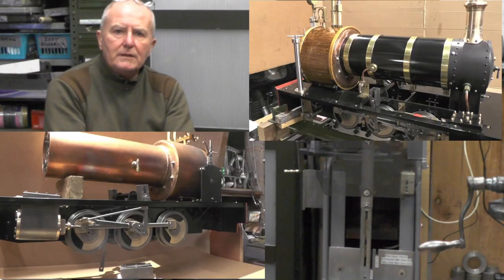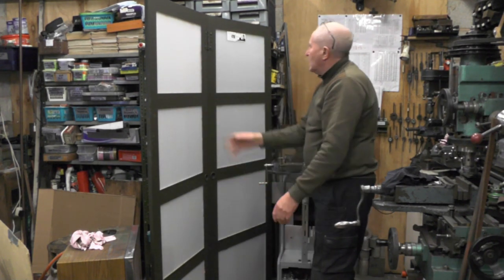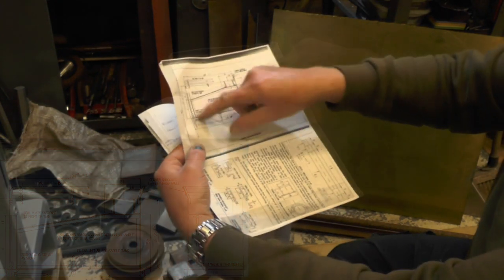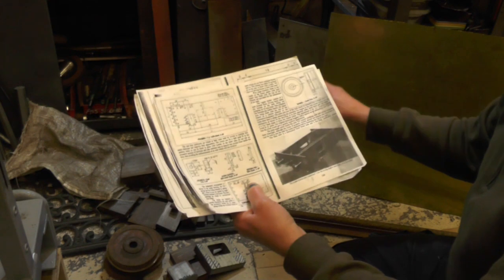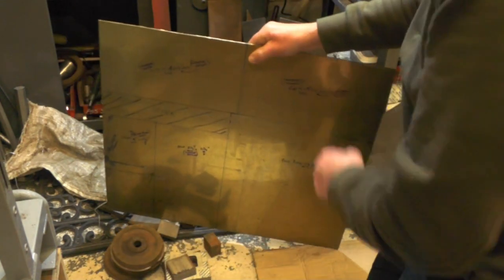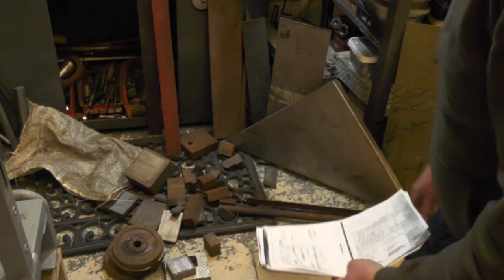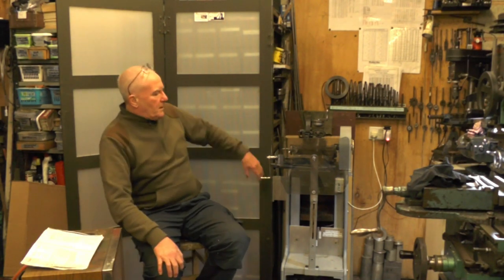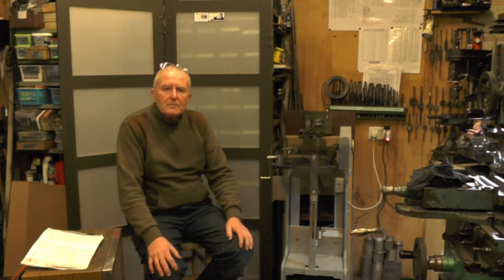Lets Make a Water Tender P1 - For "Scratch" (My Beginners Steam Locomotive Series) "mr factotum"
Locomotive Water Tender Part 1 Introduction & Materials
Making a water tender for my 5" Gauge "Metre Maid" Miniature Steam Locomotive which I built on a budget from scratch.
See the full comprehensive Locomotive build series from Raw Materials to Fired up and under Steam on the Track in my 3 playlist below.
Make Your Own Beginners Miniature Steam "Locomotive"    "Boiler"   &    "Fittings"

Its a 5" Gauge, 6 Wheel "Metre Maid" version of a 4 Wheel "Sweet Pea" Live Steam Locomotive built from a Book by Jack Buckler who designed it back in the 1970's.